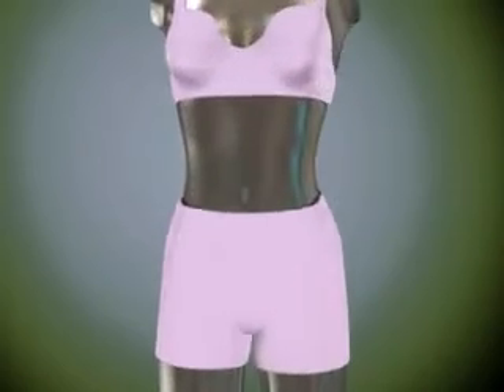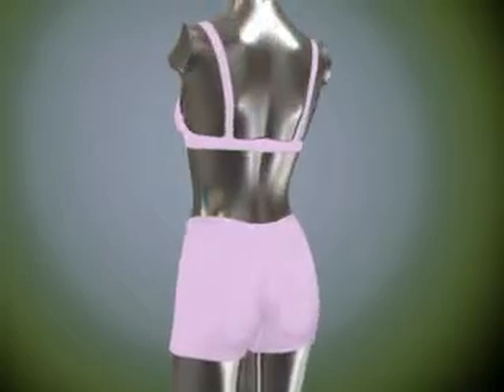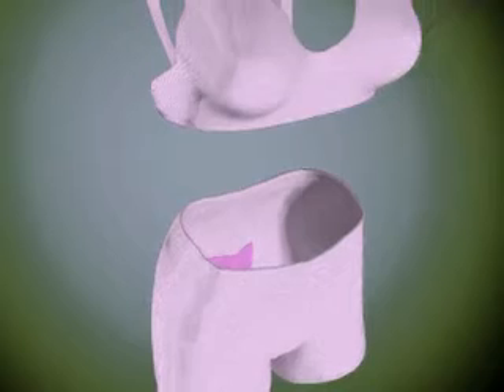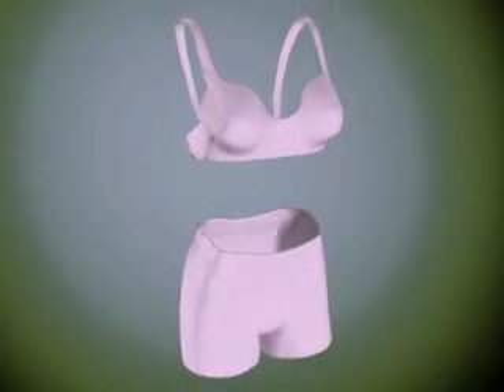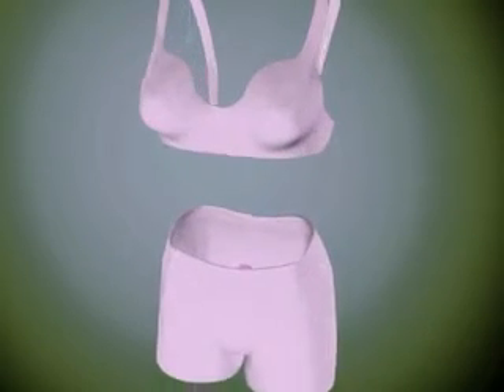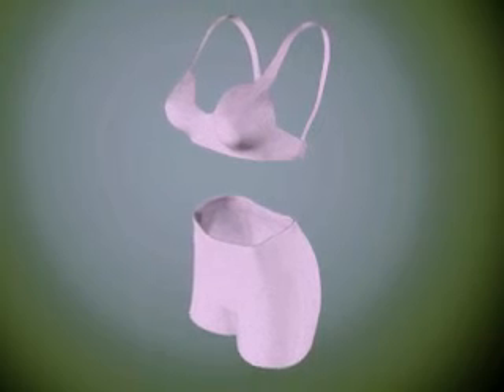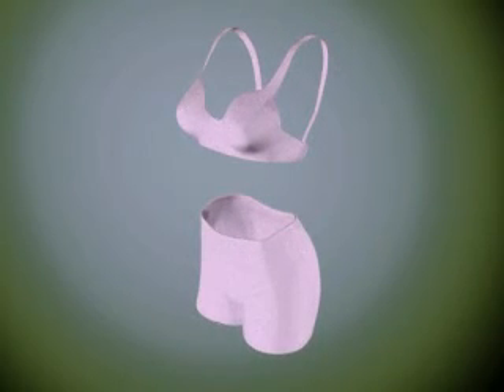Christena Aguilera Gonzales | Feminine Hygiene Undergarment Set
Introducing the Feminine Hygiene Undergarment Set— a matching bra and panty set with specialized compartments for the storage of feminine hygiene products. Patent D737,021.